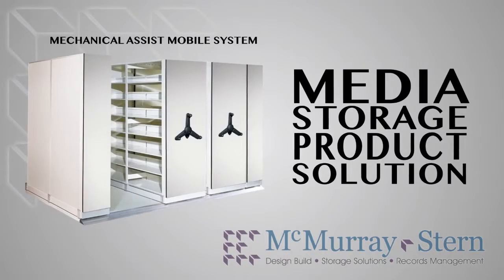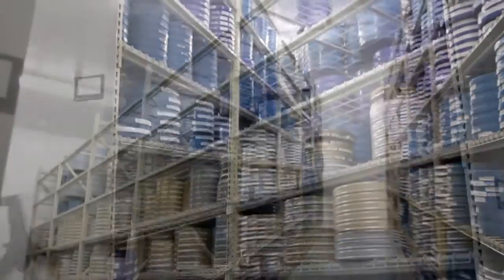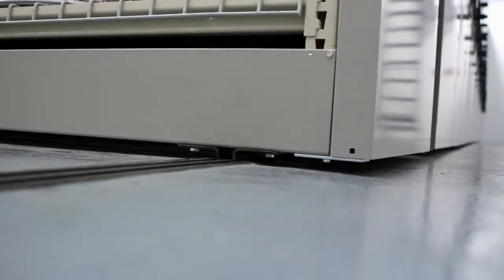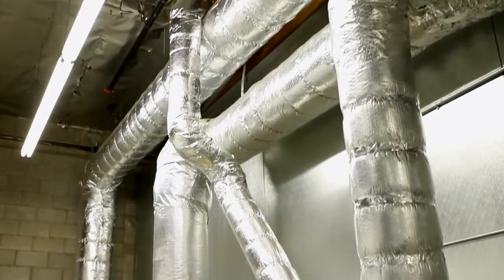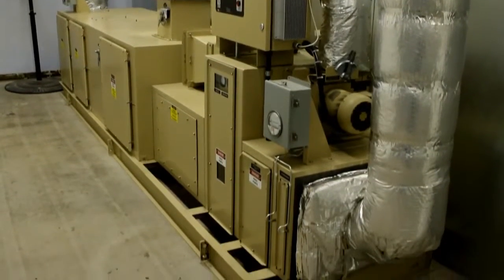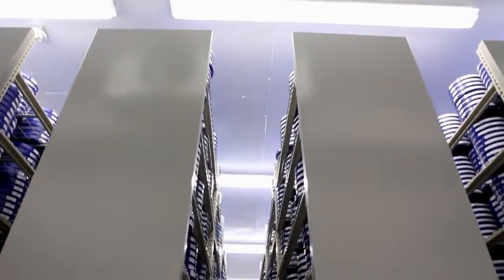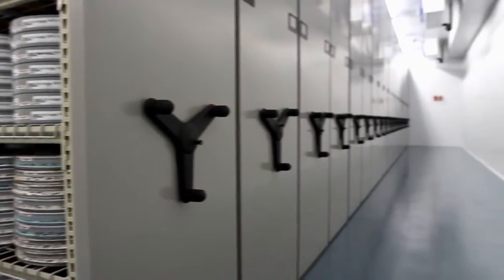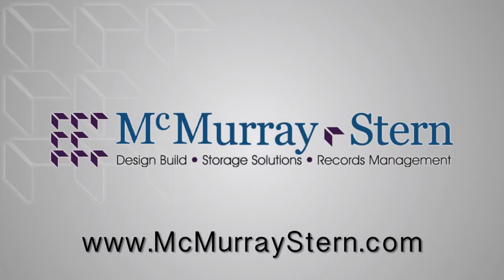McMurray Stern Film Vault